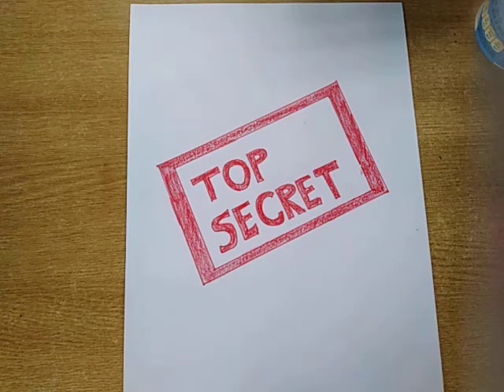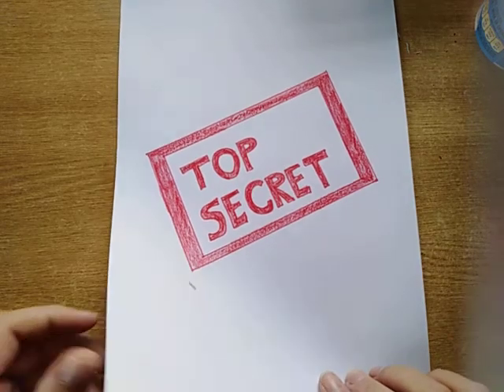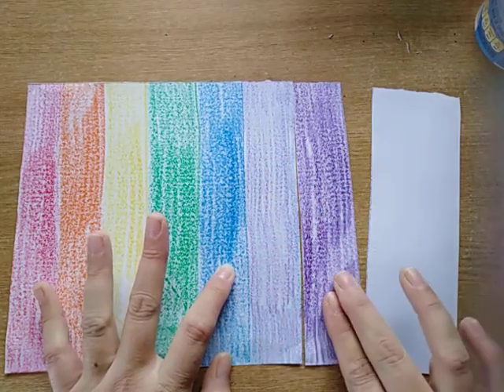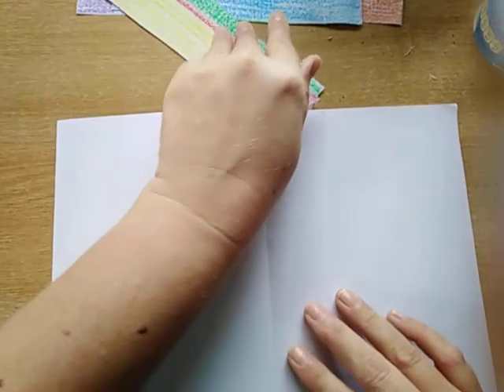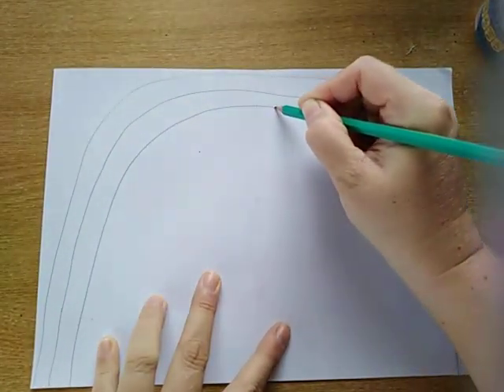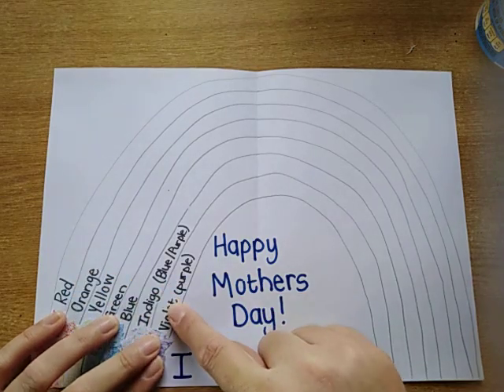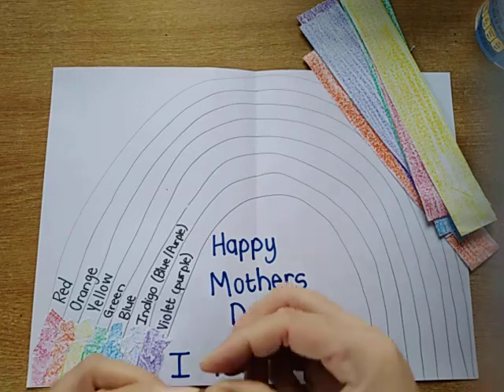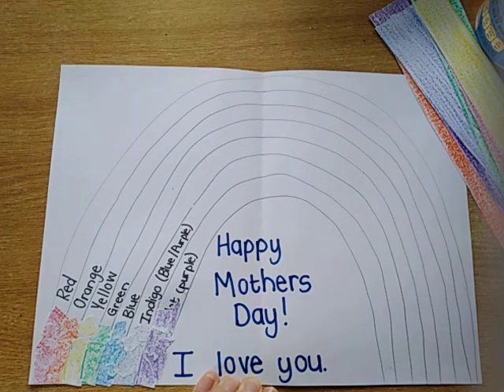Day 27 Top Secret Project!